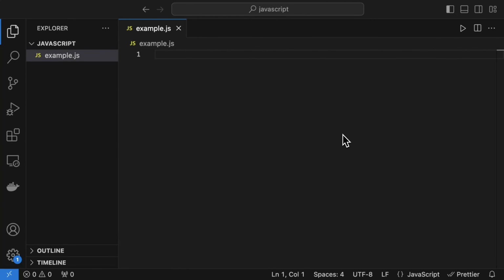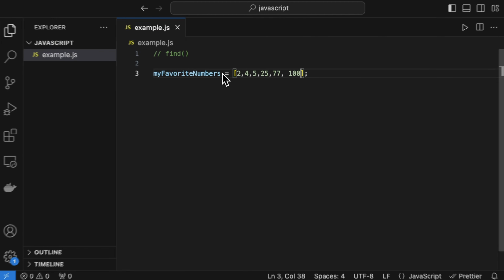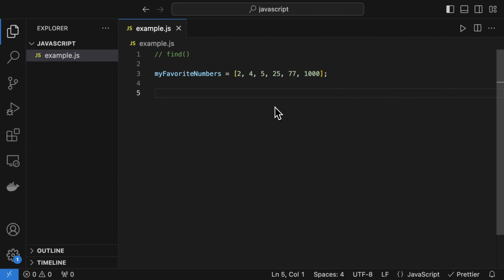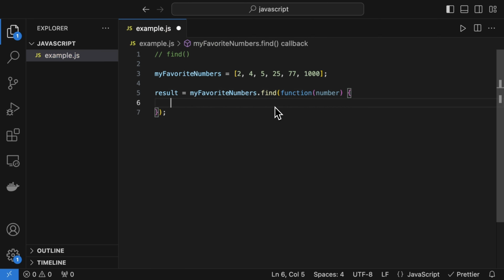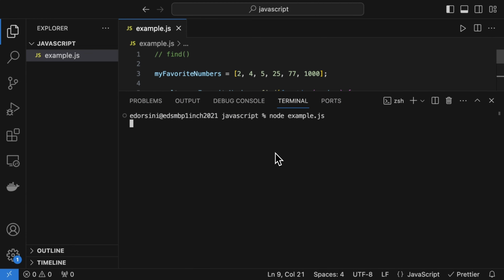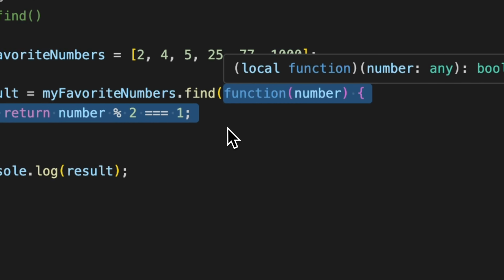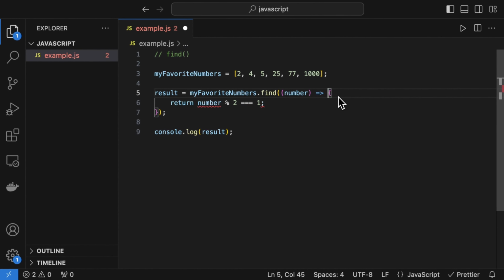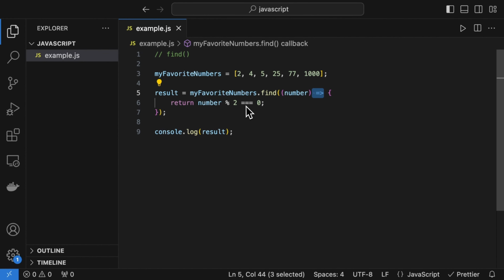14 - Array.find()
In JavaScript, the find() method is used to search for the first element in an array that satisfies a provided testing function. It returns the first element that matches the condition specified by the testing function or undefined if no element is found.